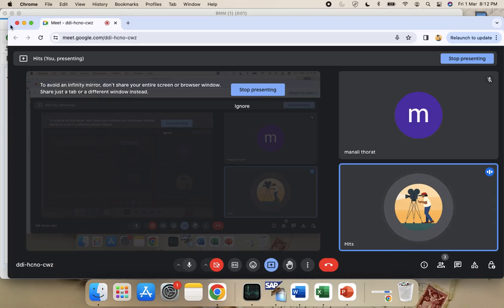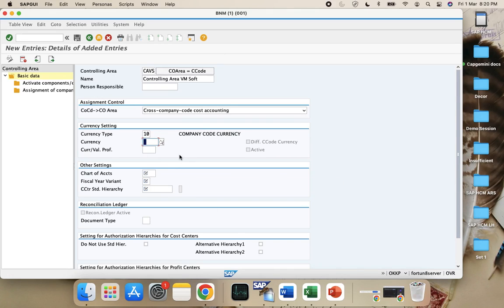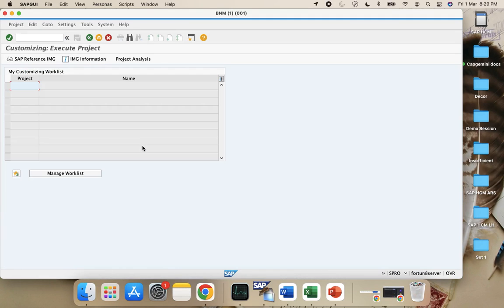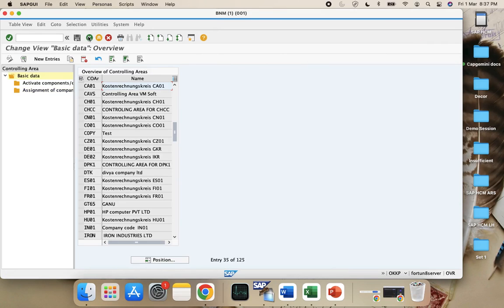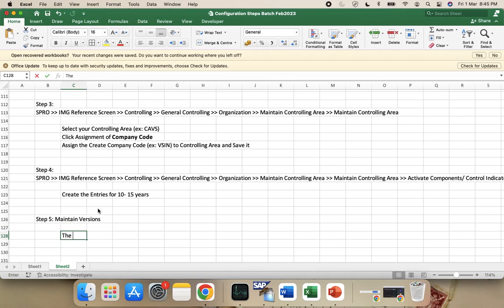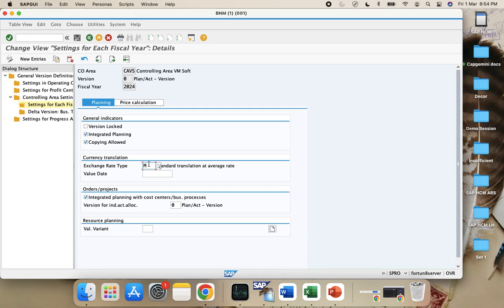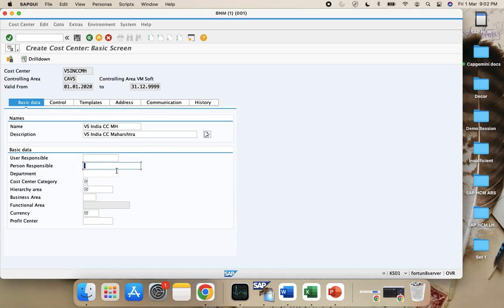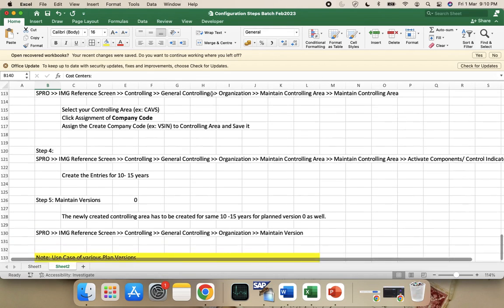Session 11 Controlling Area Cost Center